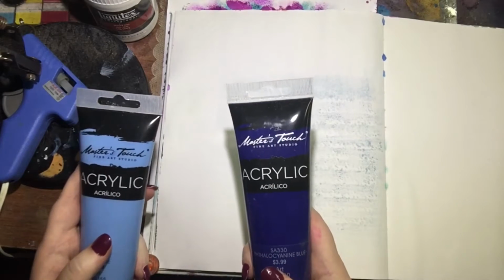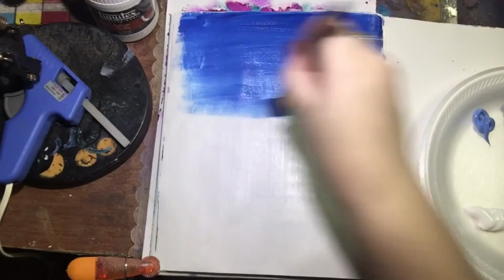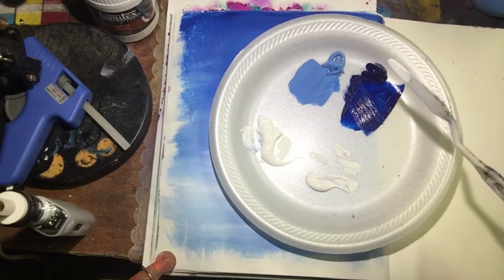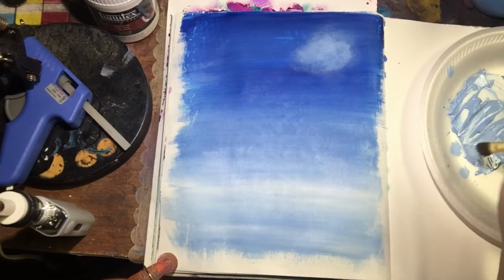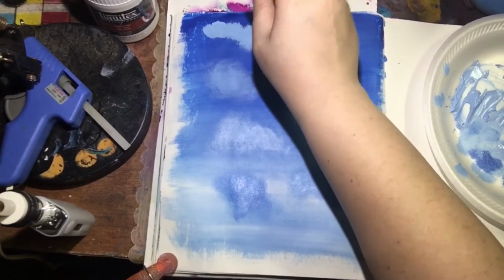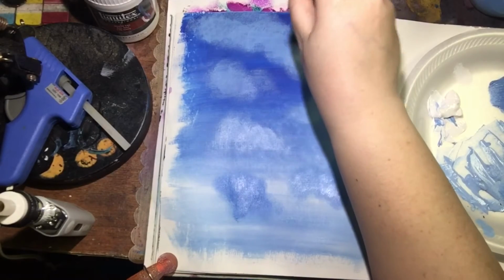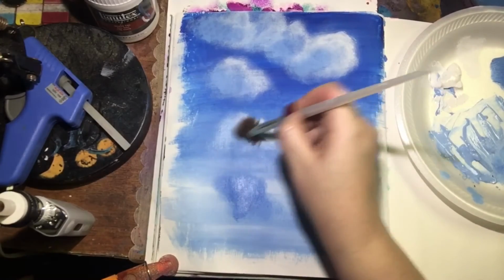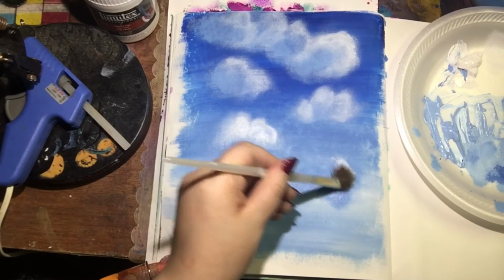Art Journal tutorial: "Clouds- A How to"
Using blues and whites to create fluffy goodness.  It's easier than you think!!